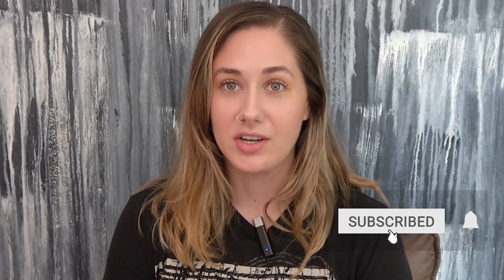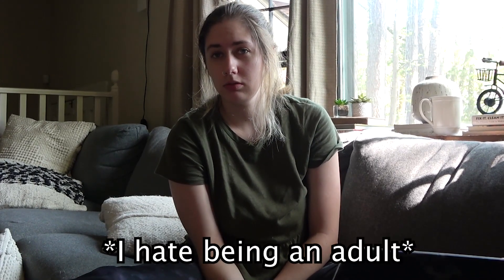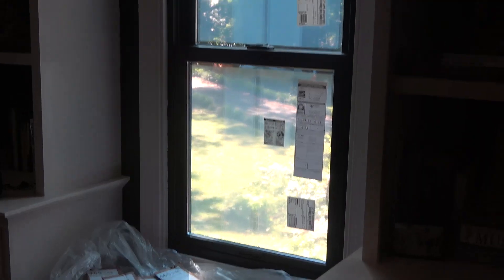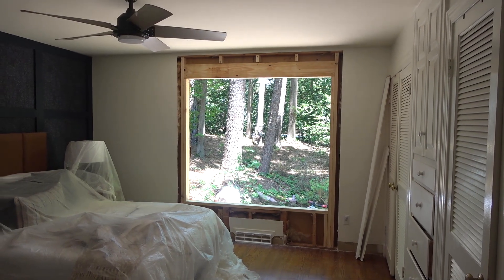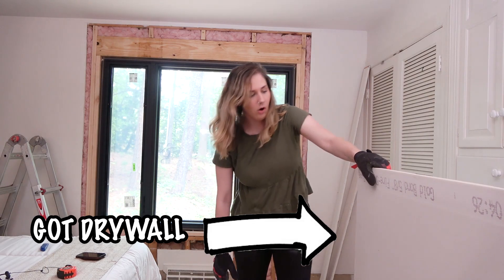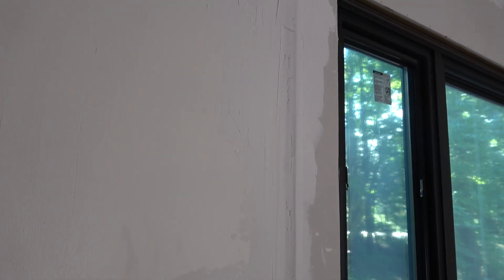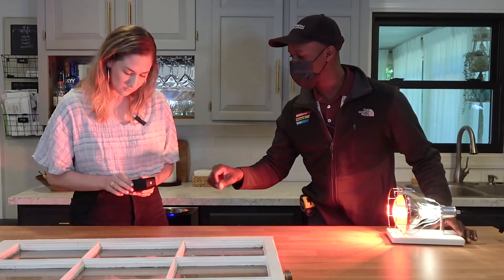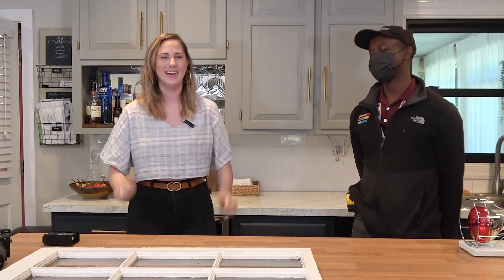My House Got ALL NEW WINDOWS| Andersen Windows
LET'S ALL THANK JON FOR FILMING WITH ME!
Hey guys after what felt like months of not being at my house. I am finally back and ready to tackle some projects here for my space. And of course with the timing of everything, my first video back is a bit different. It's a project I have been so excited to have happen. MY HOUSE GOT ALL NEW WINDOWS. This was the biggest project we have had done to our house. Every window was custom made over several months to fit in the spot. We also customized the look of each window down to the in. All except one window we kept the same size. Then one window in our bedroom we made bigger to add more light into our room. This also helped with the curb appeal of our house and how the front looked. I have wanted to get new windows since we moved in but I really never thought we would or if we did it would be much further down the road. After living in this house for just over a year we realized pretty quickly how much we were paying to keep our house warm in the winter and cool in the summer. So we decided to make this happen sooner rather then later. Jordan was the one that really pushed for this project to happen he set up everything before I even got home from Wisconsin in January. I hope you like this video and I hope you learned a little something from Jon!

0:00 Intro
1:15 Why New Windows
3:08 Finding a Construction Company
5:25 Day Before New Windows
7:21 Windows Getting Installed
12:19 Drywall
19:25 Showcasing our New Windows
22:00 How Efficient Different Windows Are